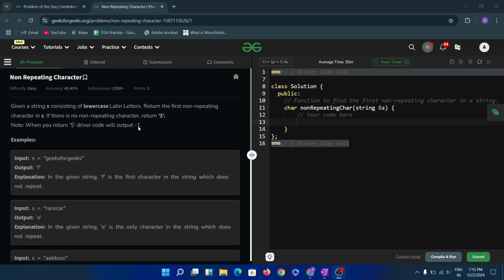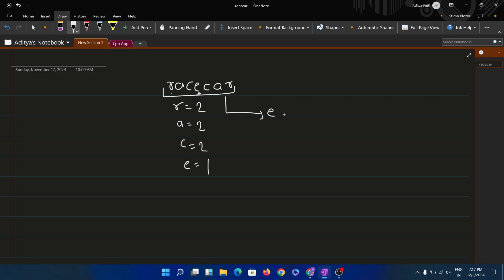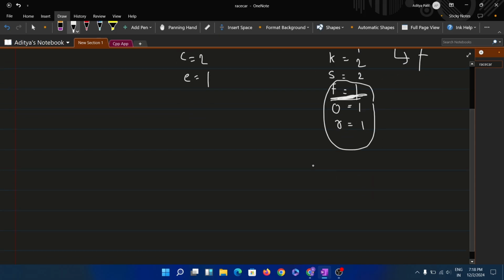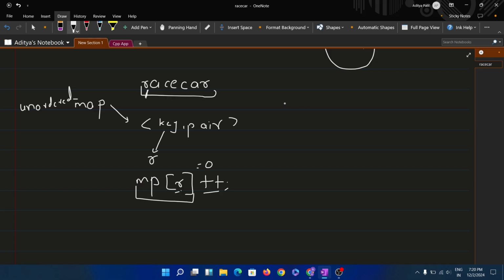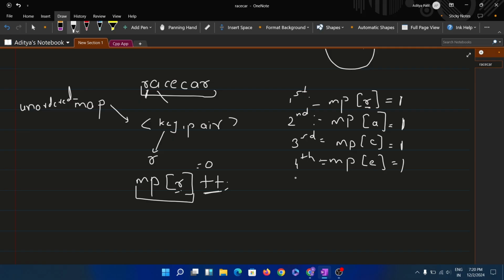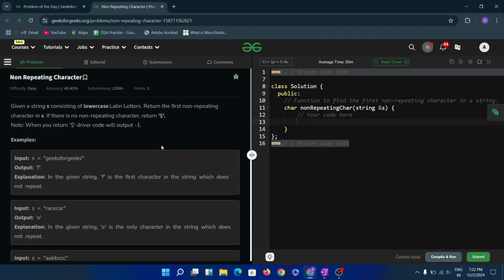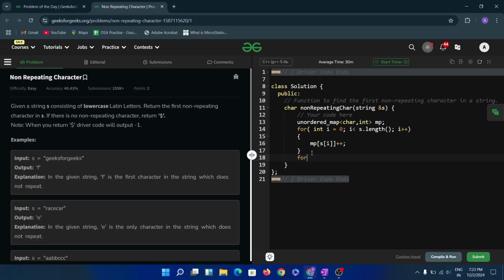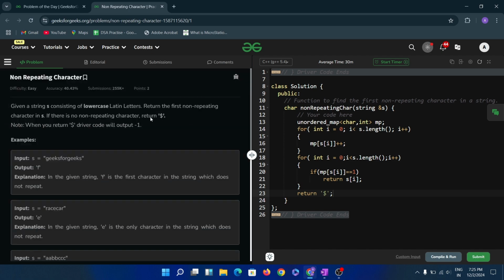🗓️ Non-Repeating Character | GFG Problem of the Day - 1st December 2024 🔤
Get ready to solve today's GeeksforGeeks Problem of the Day: Non-Repeating Character! 🌟

In this video, we explore the logic to identify the first non-repeating character in a string. Step-by-step, we break down the problem and implement an efficient solution. Perfect for honing your problem-solving skills and cracking coding interviews!

📌 Problem Name: Non-Repeating Character
📆 Date: 1st December 2024